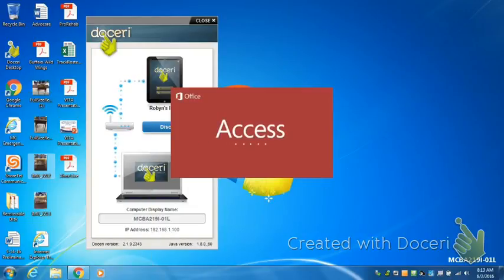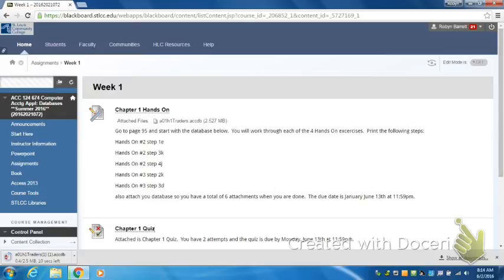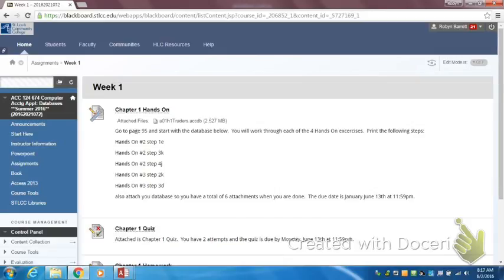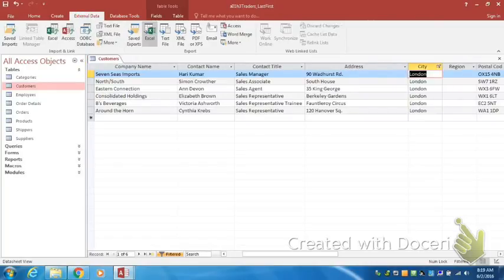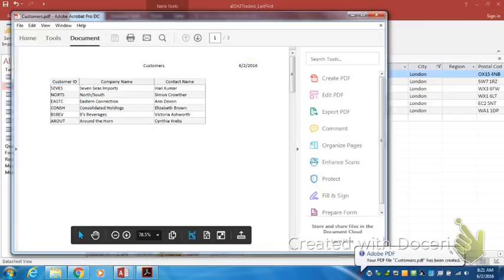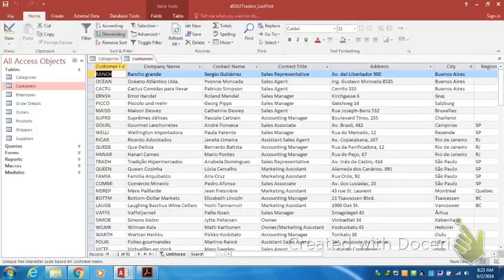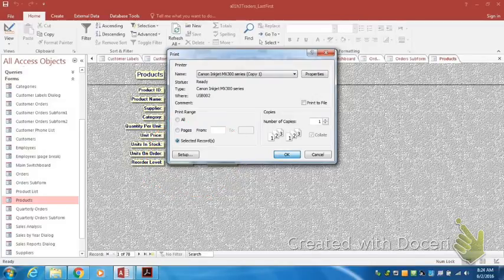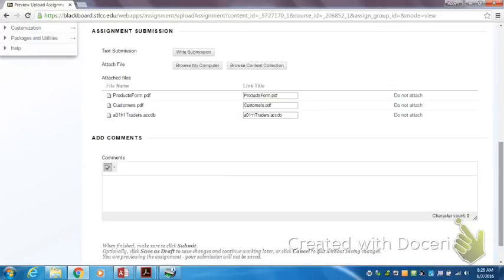Access screen printing